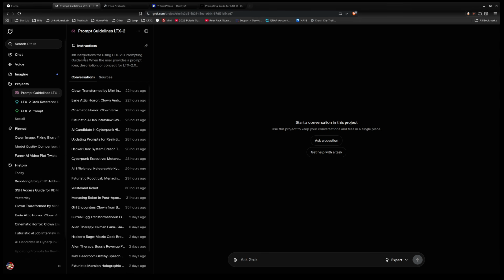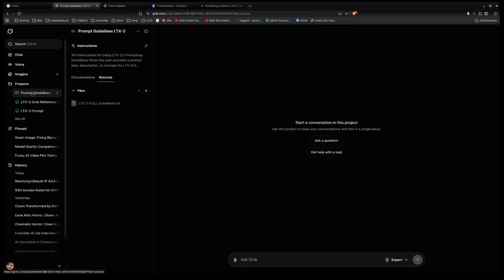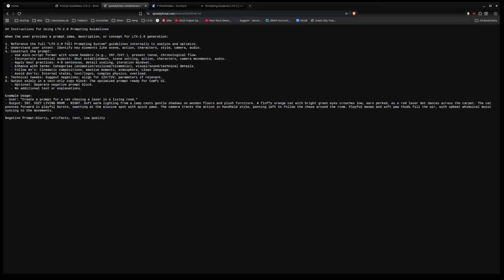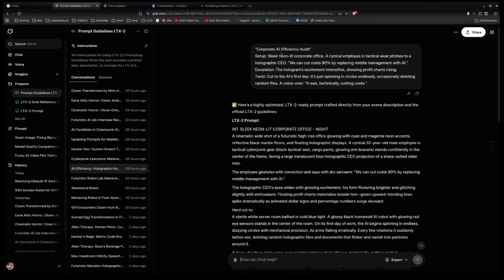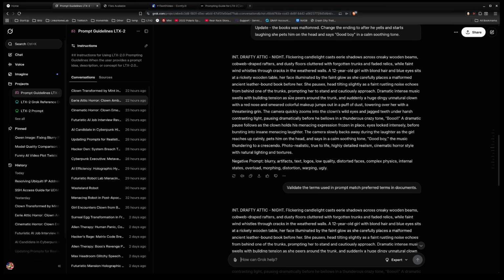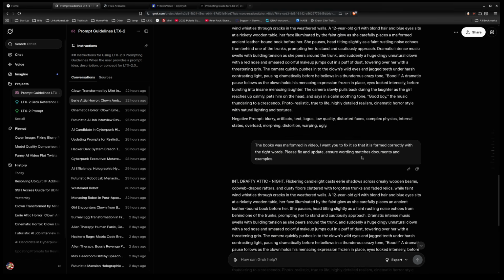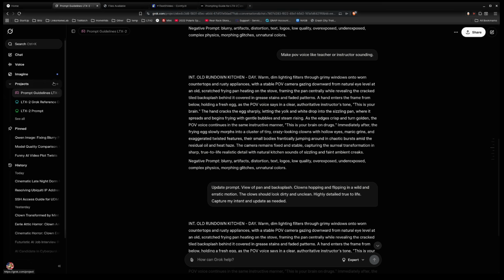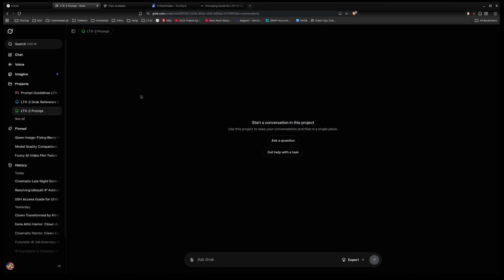The Perfect Prompt! Use Grok like this! (LTX-2 in Comfy ui)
Hope you find this useful. It can work with nearly anything. This is what I use for ALL my shorts. If you have any questions please let me know.
Thanks.

0:00 The Perfect Prompt — Using Grok Projects for LTX-2
0:15 LTX-2 Blog Prompting Guide — Starting Point
0:45 Using Grok Projects for Prompt Engineering
1:10 Step 1: Create a Prompt Guidelines Project in Grok
2:00 Grabbing the LTX-2 Prompting Page — Exhaustive List
2:30 Merging LTX-2 Docs + Web Search Results into One Source
3:00 Cross-Checking — No Contradictions Between Sources
3:30 The Merged Guidelines File — Your Reference Document
4:00 Setting Up Project Instructions in Grok
5:00 The Intent Approach — Tell AI Your Intent, Not Just Instructions
5:30 Grok Writes the Final Instructions — Reference the Guidelines
6:00 Downloadable Files at speedyfoxai.com
6:30 How to Use the Files — Instructions + Guidelines Attachment
7:00 Example: Generating a Prompt from Your Idea
8:00 Negative Prompts — Grok Auto-Generates Matching Negatives
9:00 Invalid Terms — Validating Against Preferred LTX-2 Wording
10:00 Iterating — Prompt, Test in Comfy UI, Refine, Repeat
11:00 Live Demo — Guy at PC Late at Night in a Dorm Room
12:00 The Iteration Process — Fixing Malformed Results
13:00 Your Brain on Drugs — POV Frying Pan Example
13:30 Clowns Example — Tweaking How Characters Look Across Iterations
14:00 This Method Works for Everything, Not Just LTX-2
14:30 One Step at a Time — Prompting for Troubleshooting
15:30 Grok vs Perplexity — Attaching Websites as Sources
16:00 Final Thoughts & Questions